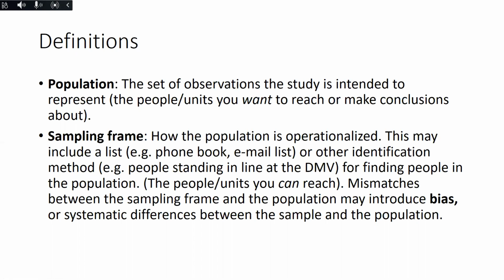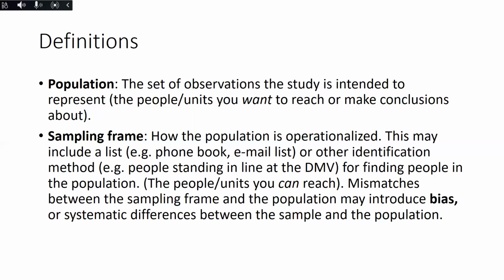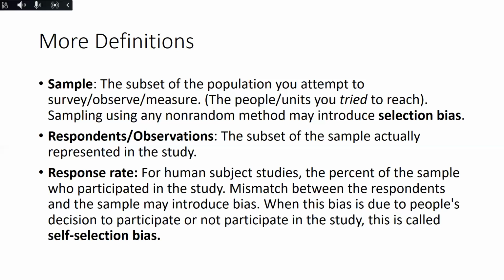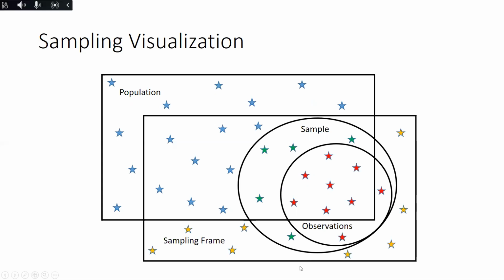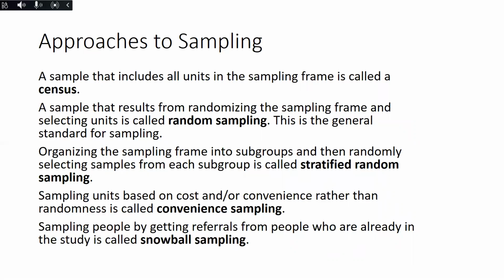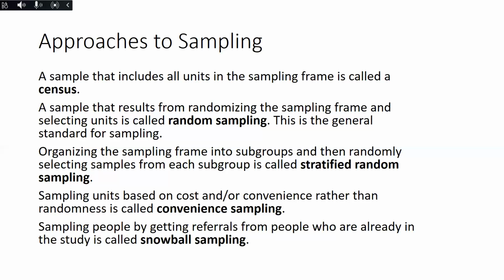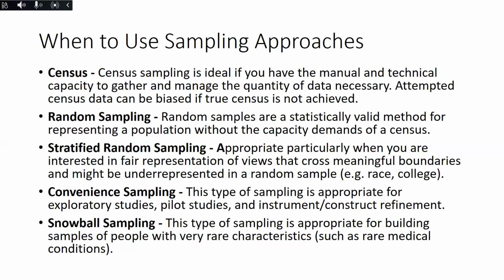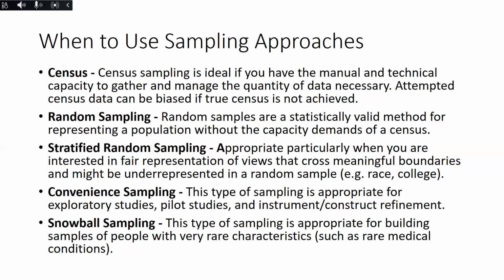Sampling Review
Population, sampling frame, sampling methods, etc.